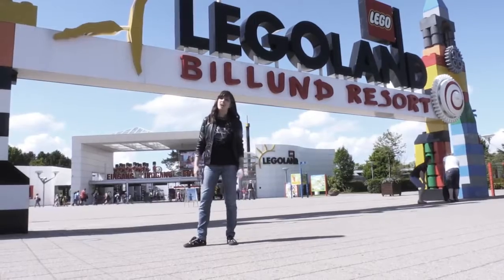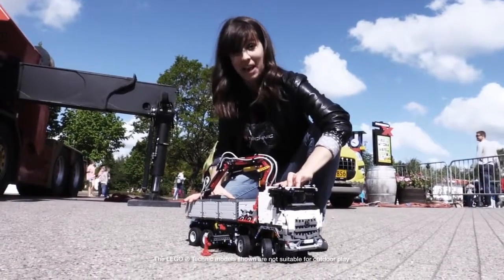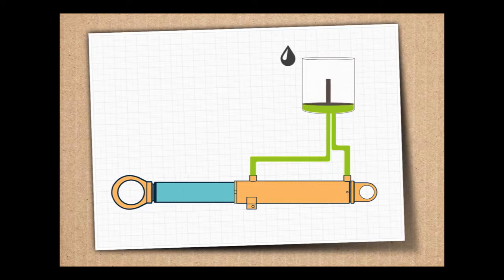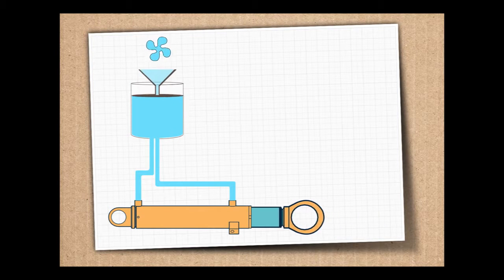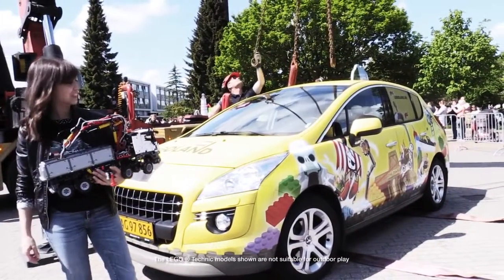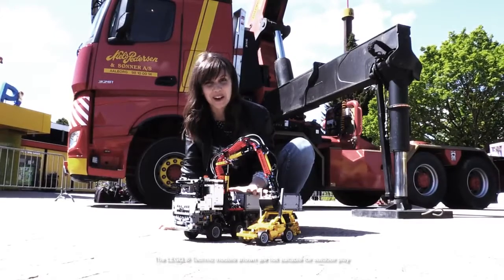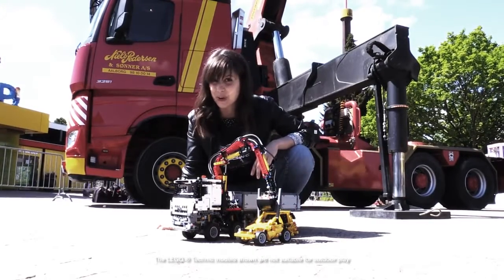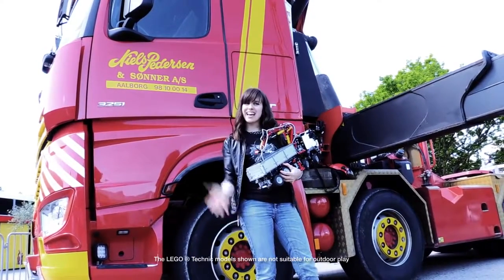Lego Technic Mercedes Benz Arocs Challenge